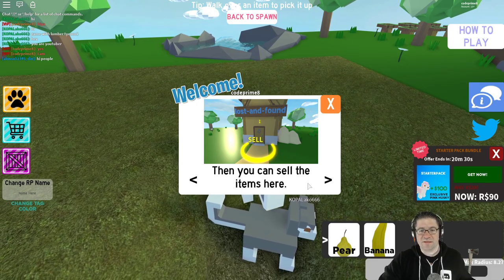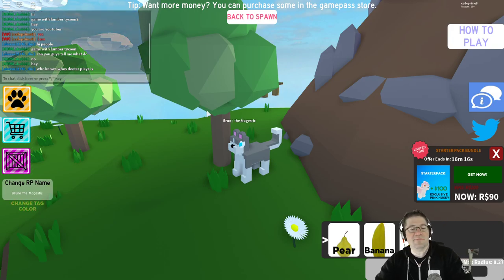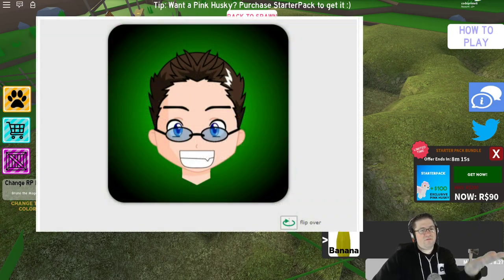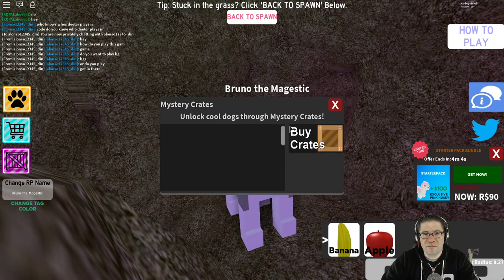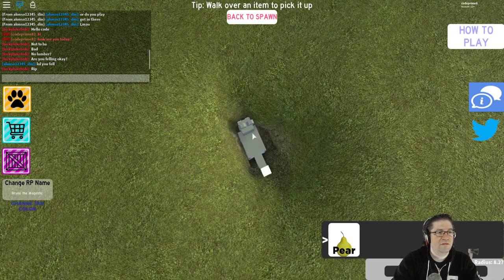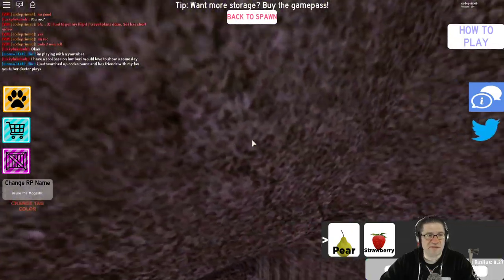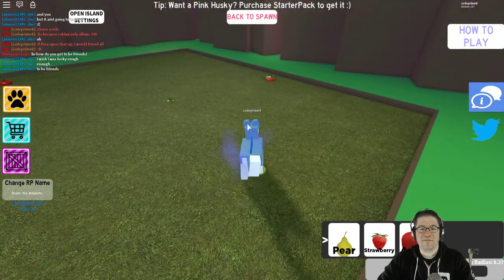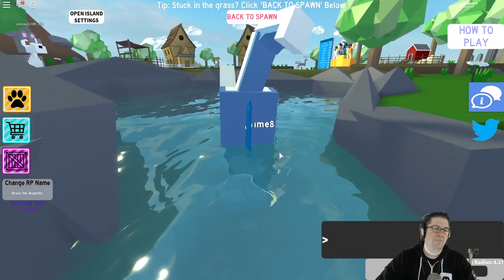Roblox - Not Lumber - Dog Simulator - for ExoticYT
Was in a bit of a hurry. BUT I told ExoticYT that I would play his cousins game. and I did. :) We gain money, dig holes, and live the life of a pupper doge. I bought some passes, got VIP, and became the Blue Husky I was looking for.